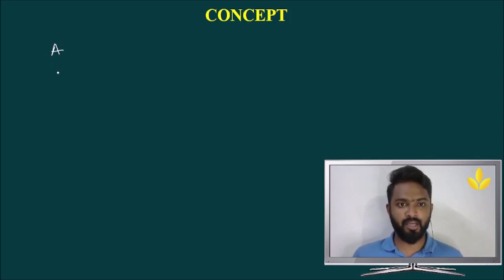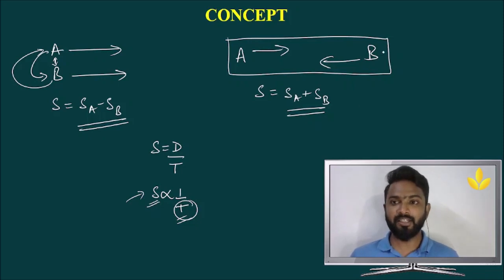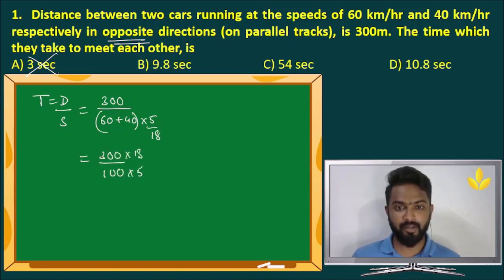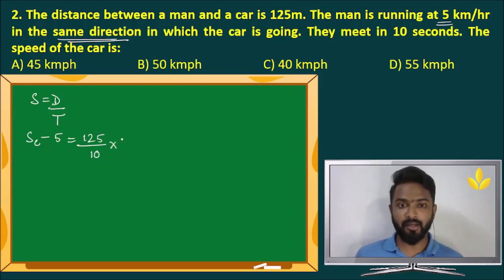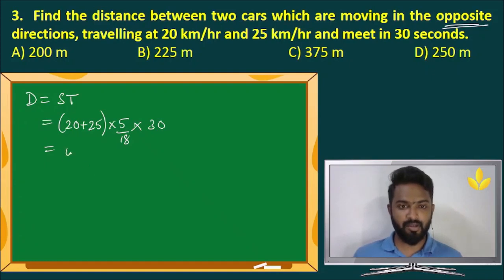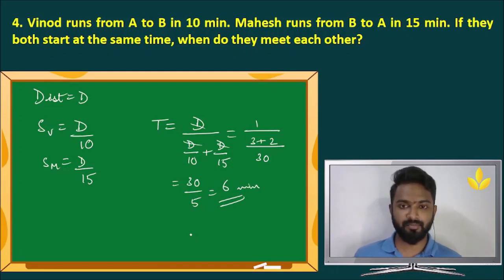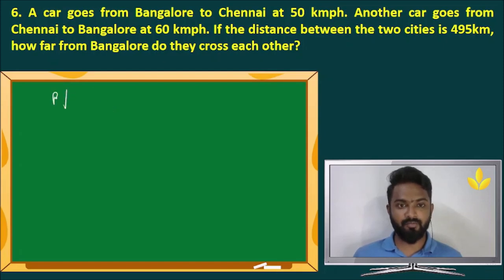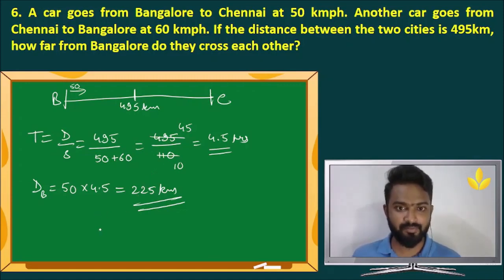Time,Speed and Distance (Relative Speed)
Time: The duration in which an event occurs or an object moves from one point to another.

Speed:The rate at which an object covers distance, calculated as distance traveled divided by the time taken.

Distance (Relative Speed):The total length covered between two objects moving towards or away from each other, calculated by considering the sum or difference of their speeds over a given time.